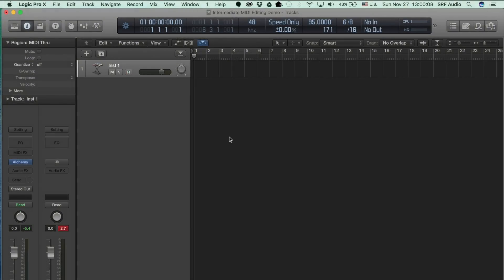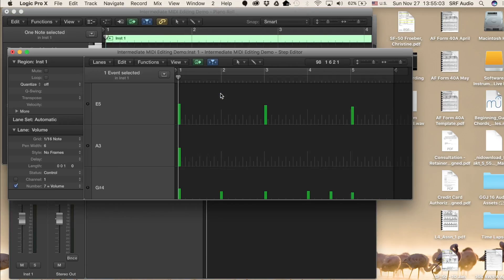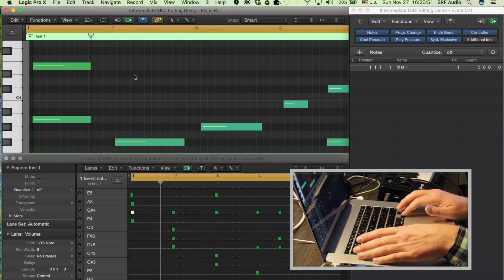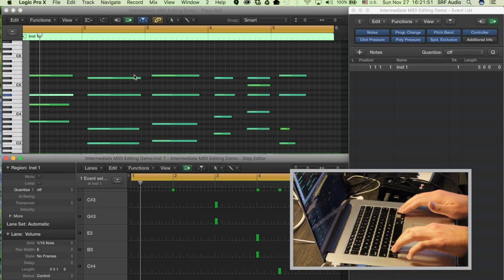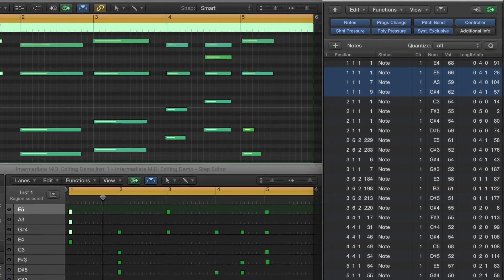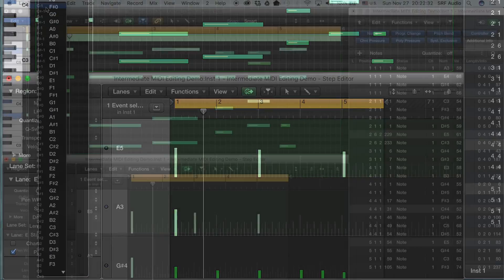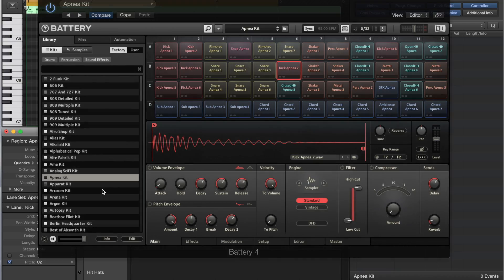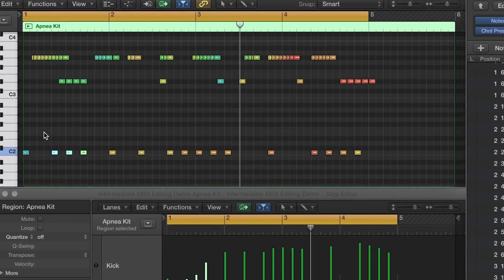Intermediate MIDI Editing with Logic Pro X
Comfortable with the piano roll? Learn some more advanced ways to edit MIDI both technically, and creatively.